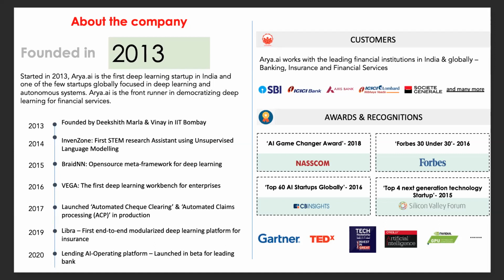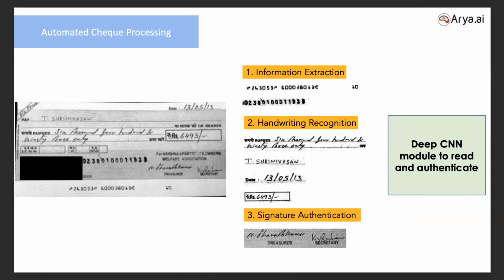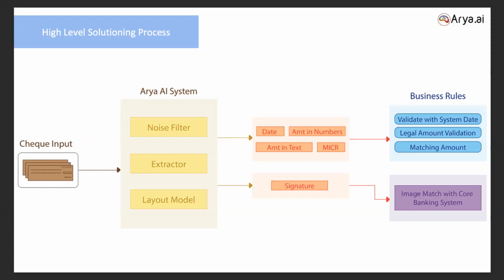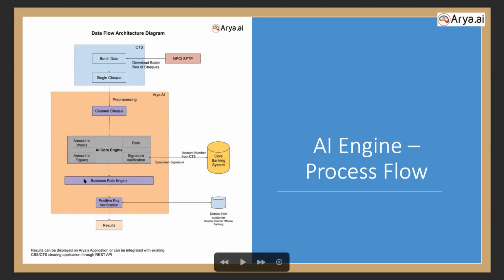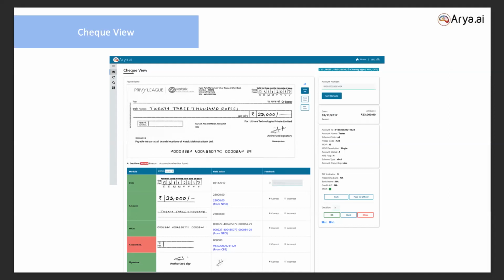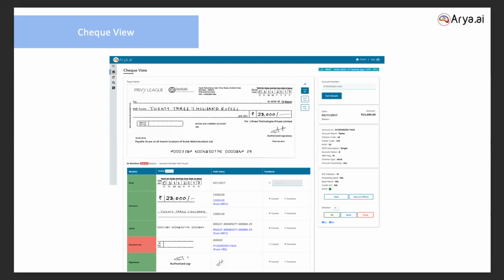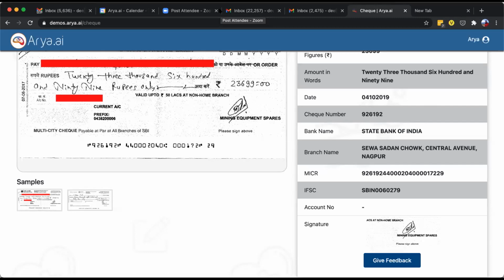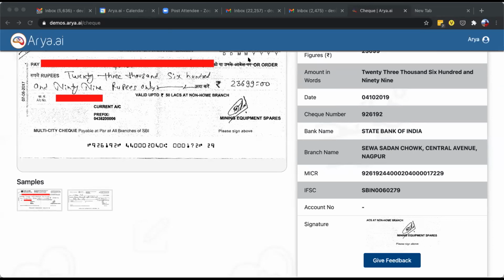IBM POWER9 System's AI solution helping Bank to clear cheques faster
AI Solution using IBM POWER9 Linux + GPU Servers with PowerAI to speed up the training and inferencing on ML/DL workloads. IBM Power Server has unique hardware capabilities like NVLink and GPU (Graphical processor unit) accelerated/optimised deep learning packages from PowerAI software stack to achieve more than 5x reduction in the training time.

Power Server's NVLink technology provides high speed, low latency communication and upto 5x higher bandwidth between CPU and GPU. Power Server is the only hardware which provides NVLink technology enablement between CPU and GPU. IBM Power server with GPUs helped to clear 5x cheques. Additionally, it provides 2-4x reduction in training time of AI/ML workloads like that of the Arya.ai engine for processing millions of cheques and requires training the model extensively.